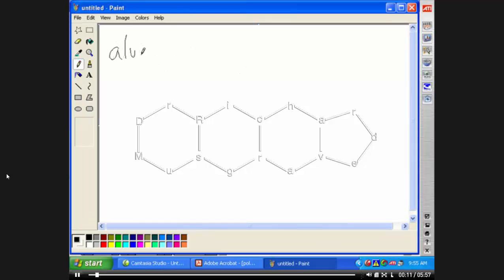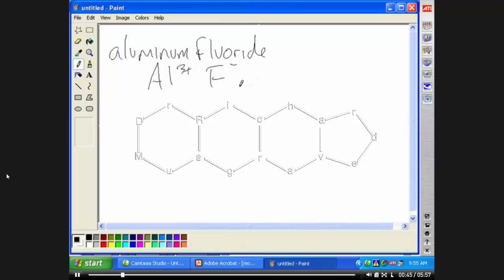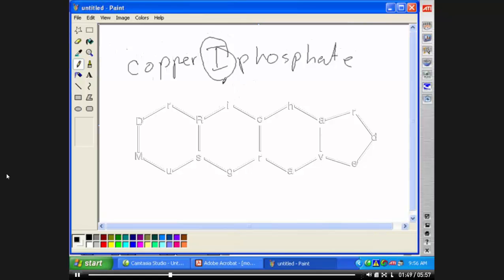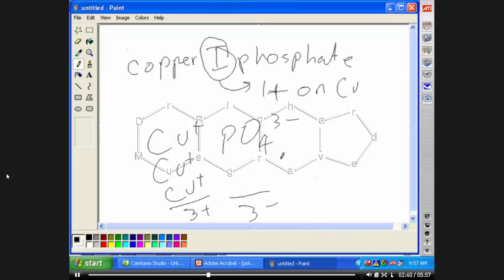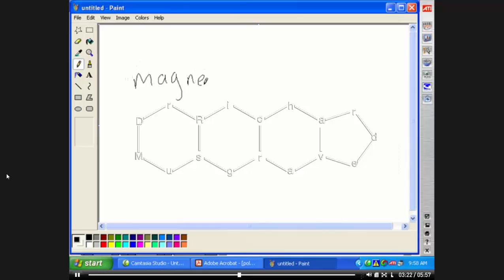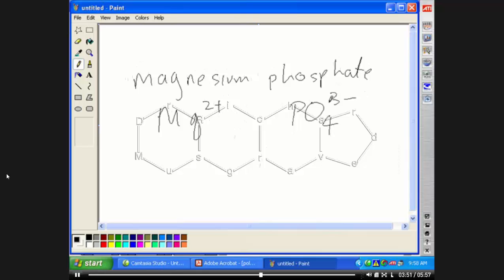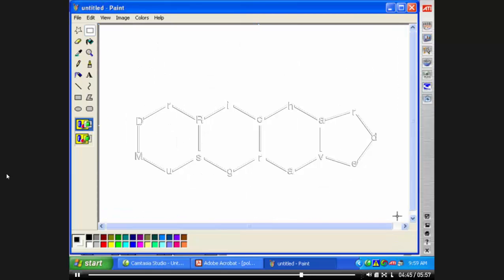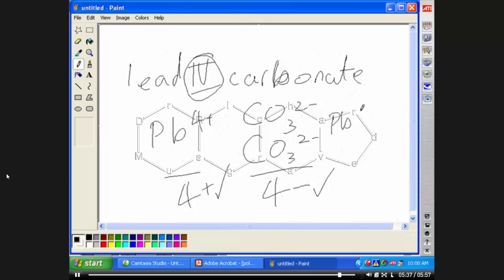Module 5 Part 7 Names to Formulas